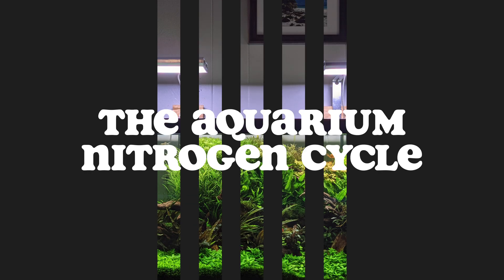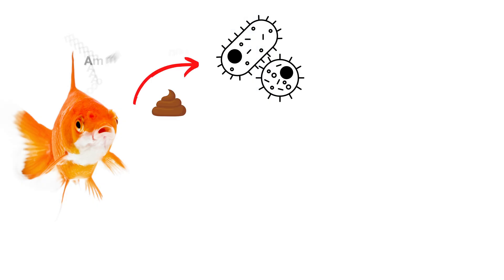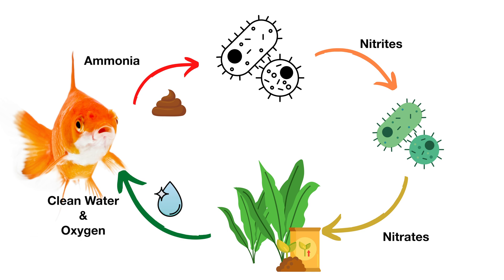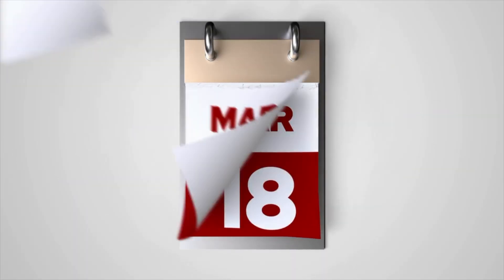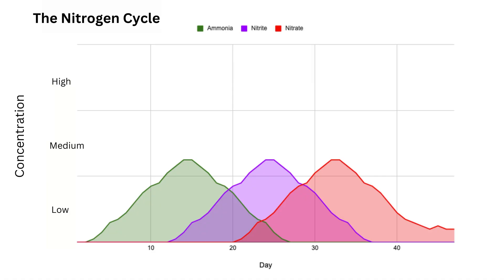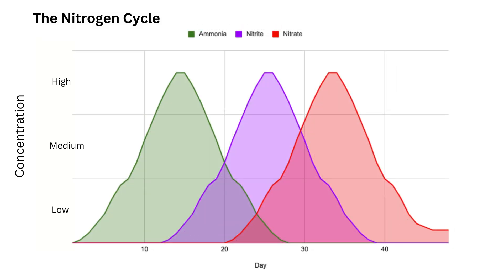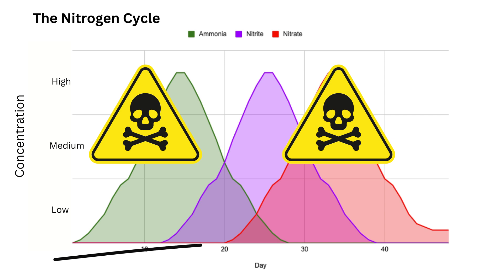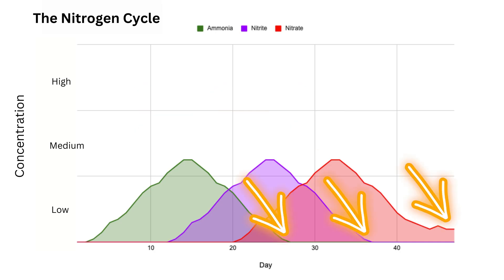Aquarium nitrogen cycle - simple explanation in under 90 seconds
The nitrogen cycle is really important to learn if you are planning on setting up an aquarium. It can be really confusing for new aquarium keepers and it can also be daunting to learn. Here's a very brief run down of the nitrogen cycle in under 90 seconds.